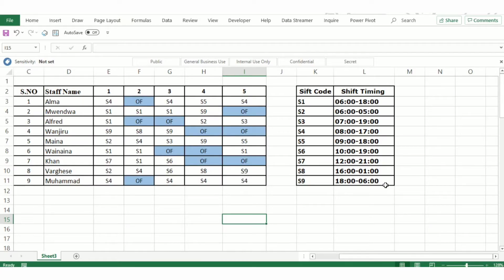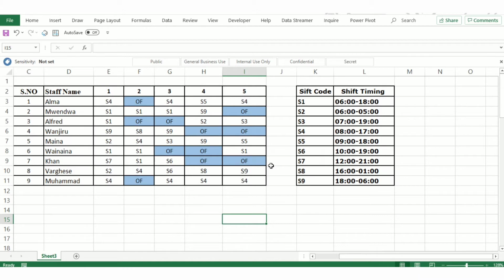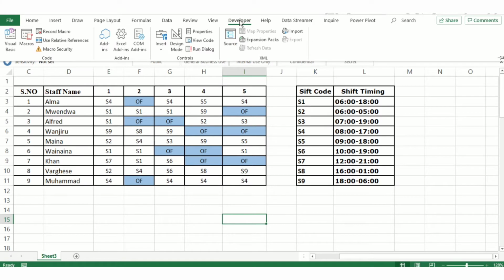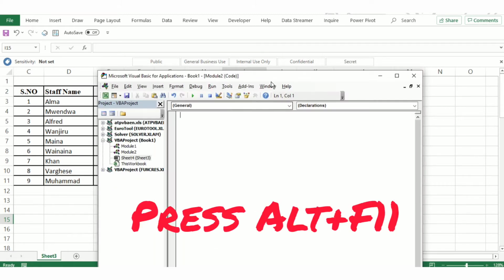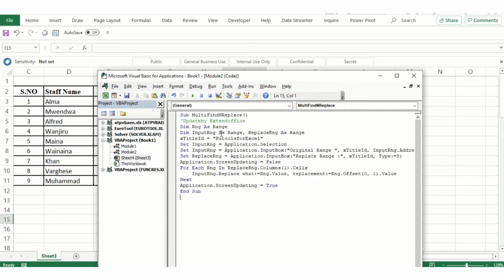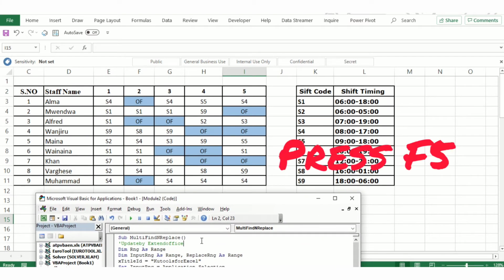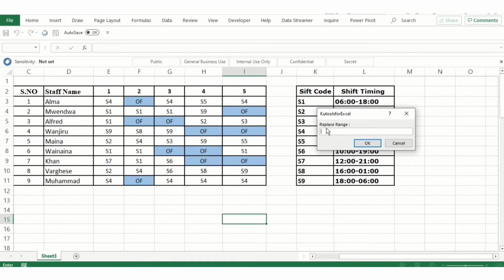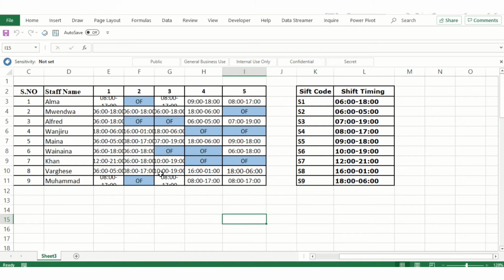Find and Replace Tricks| Excel Tutorial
How to find and replace multiple cells in excel??

Video explain with the help of VBA codes at one click how to change all cells with replacement values...

VBA code:

SubMultiFindNReplace()
'Updateby Extendoffice
Dim InputRng As Range, ReplaceRng As Range xTitleId = "KutoolsforExcel"
Set InputRng = Application.Selection
Set InputRng = Application.InputBox("Original Range ", xTitleId, InputRng.Address, Type:=8)
Set ReplaceRng = Application.InputBox("Replace Range :", xTitleId, Type:=8)
Application.ScreenUpdating = False
For Each Rng In ReplaceRng.Columns(1).Cells
    InputRng.Replace what:=Rng.Value, replacement:=Rng.Offset(0, 1).Value
Next
Application.ScreenUpdating = True
End Sub